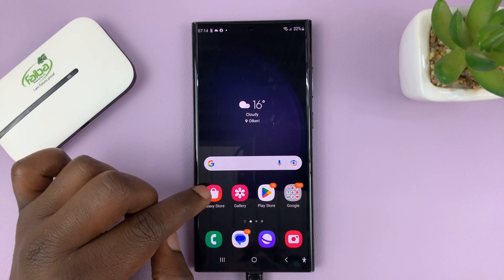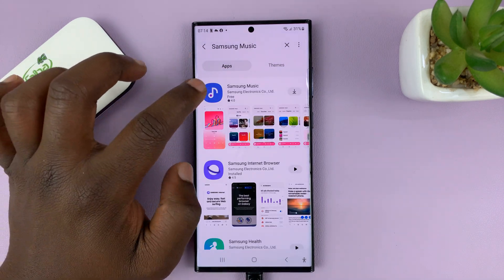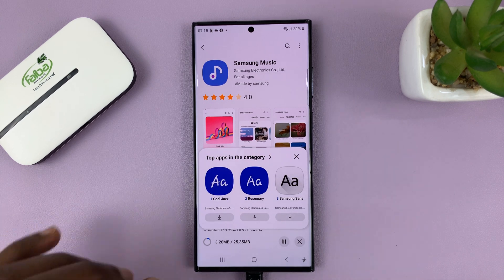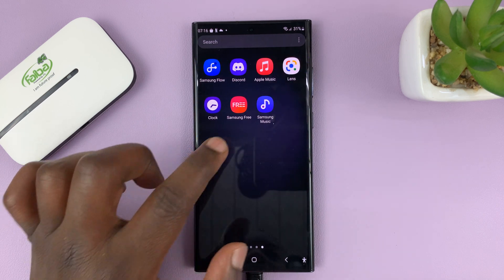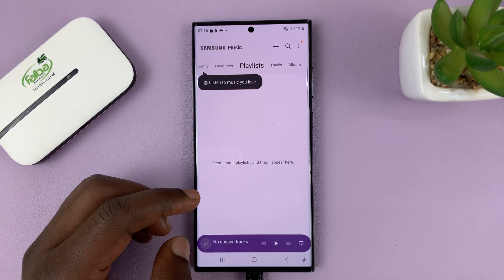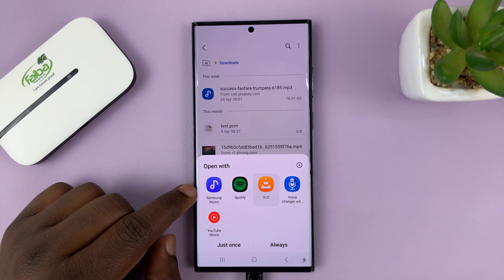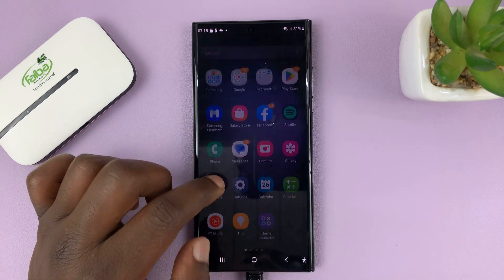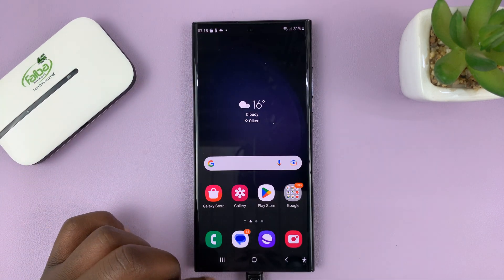How To Install Samsung Music App On Samsung Galaxy S23's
Learn how to install the Samsung Music app on Samsung Galaxy S23, S23+, and S23 Ultra.
The Samsung Music app is a popular music player application that comes pre-installed on most Samsung smartphones, including the Galaxy S23. However, if for some reason the app is not installed on your device, or you accidentally deleted it, you can easily download and install it from the Google Play Store.

You can download it also from Samsung Galaxy Store on your Galaxy S23. Once installed, you can play, listen, and manage music from your phone.

How to Install Samsung Music App On Samsung Galaxy S23
Head to Google Store or Galaxy Store
Tap on the search bar at the top of the screen and search for 'Samsung Music'
Tap on the Samsung Music app from the search results

Once the installation is complete, you can launch the Samsung Music app and finish up the setup. Once done, you can now enjoy your music on your Samsung Galaxy S23.

Galaxy S23 Ultra DUAL SIM 256GB 8GB Phantom Black:

Samsung Galaxy A14 (Factory Unlocked):

Cell Phone Tripod Adapter